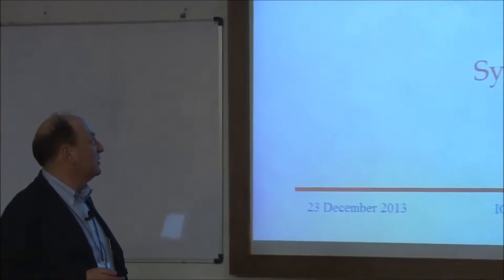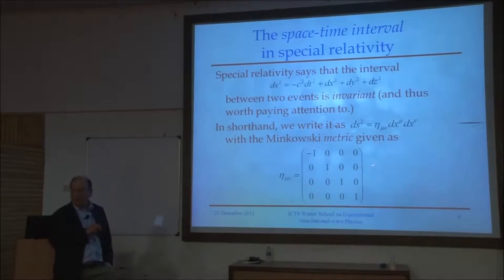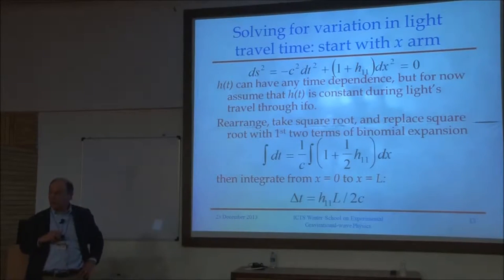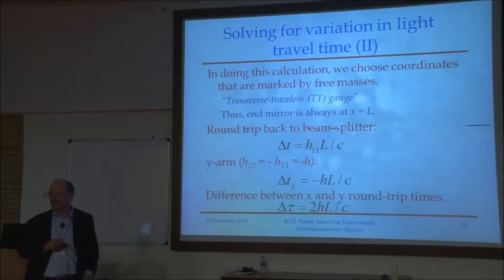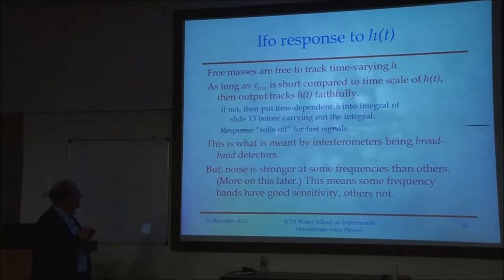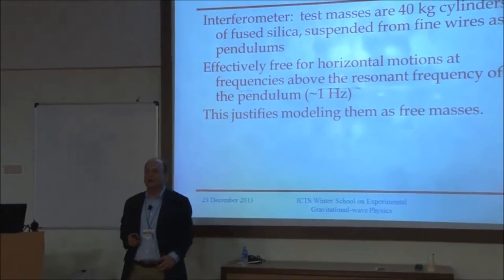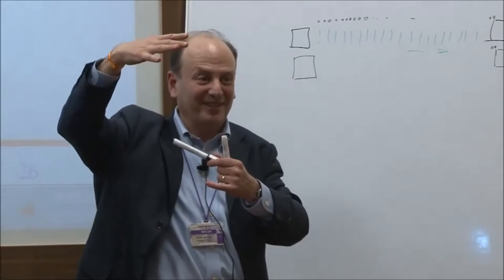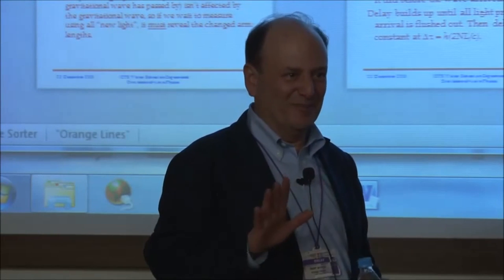Peter R Saulson - Interaction of waves and detectors